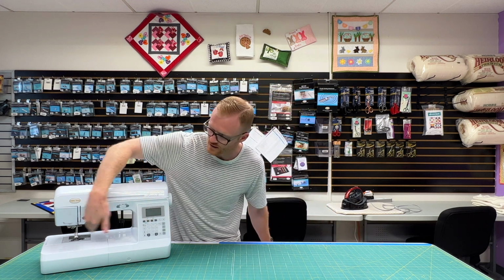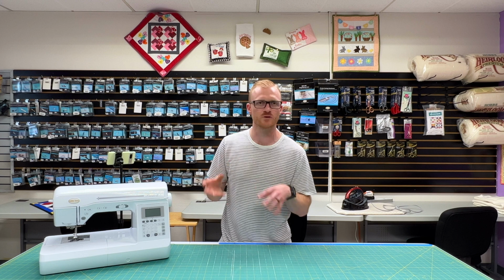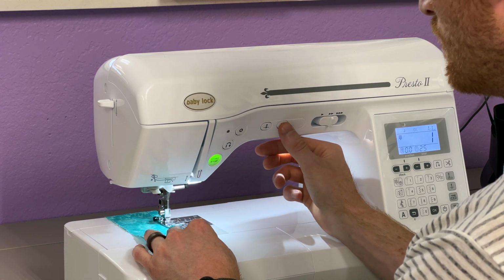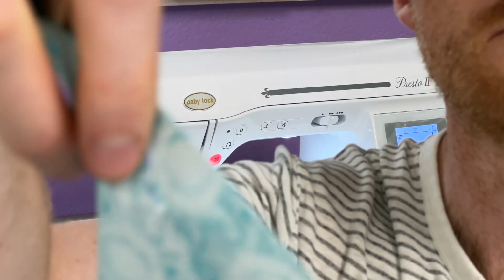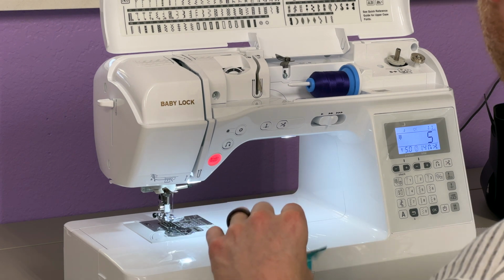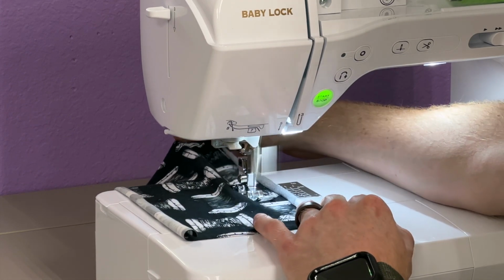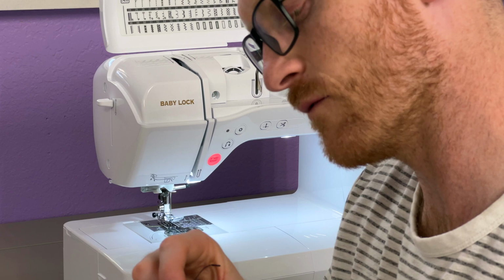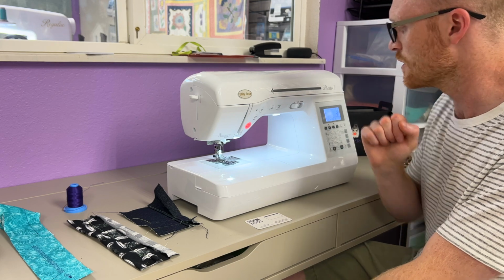Baby Lock Presto II: The Perfect Machine for Beginners and Pros Alike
The Baby Lock Presto II is the perfect sewing and quilting machine for beginners and pros alike. It has all the features you need to create beautiful projects, from basic sewing to advanced quilting.

In this video, I will take you on a tour of the Baby Lock Presto II and show you all of its amazing features. I will also demonstrate how the machine handles a variety of fabrics.

Here are my top 6 favorite features of the Baby Lock Presto II.

- 8.3" workspace
- Advanced needle threader for easy threading
- Regulated speed control
- Plenty of stitch options
- Programmed stitch width and length
- Bright LED lighting